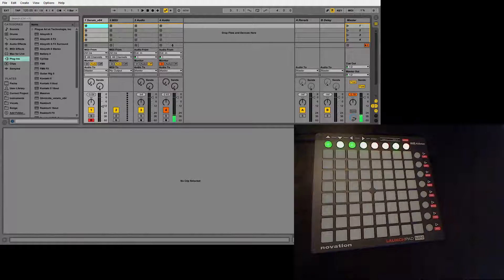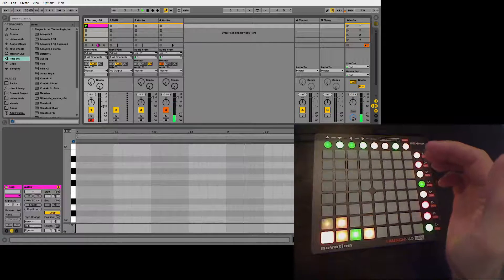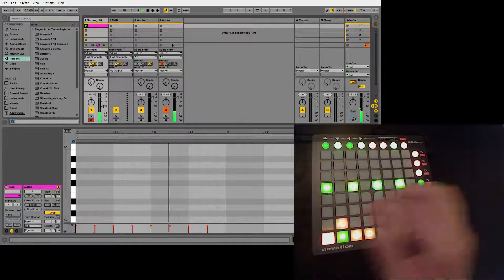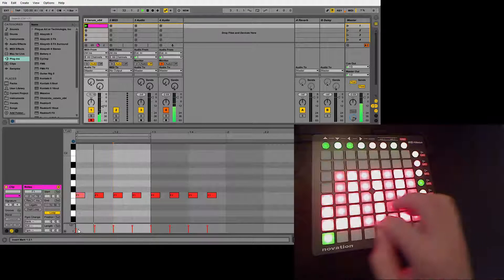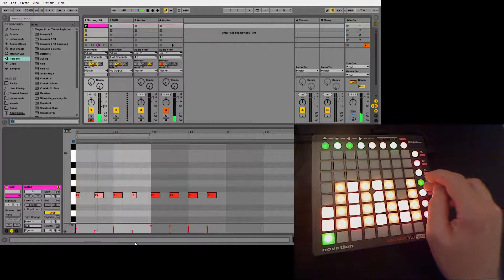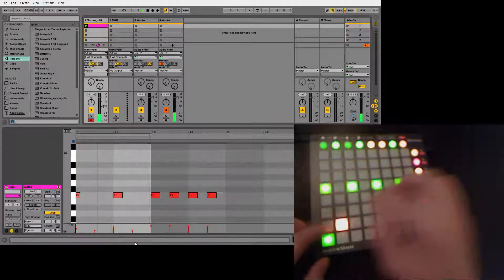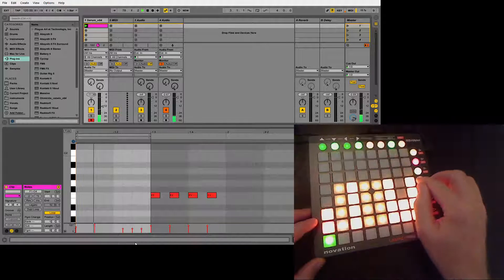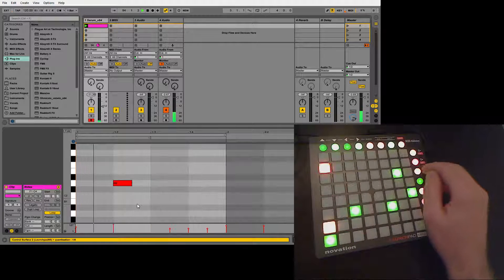How to use the Melodic Step Sequencer in Launchpad95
This is a short tutorial about how to use the melodic step sequencer in launchpad95
To use this in ableton you need to download and install the Launchpad95 control script for ableton.
Link above.